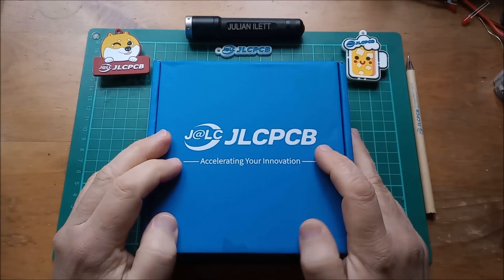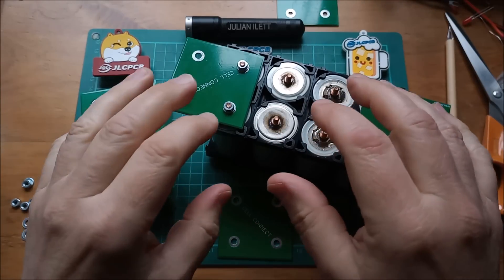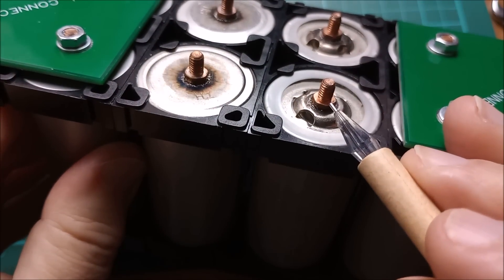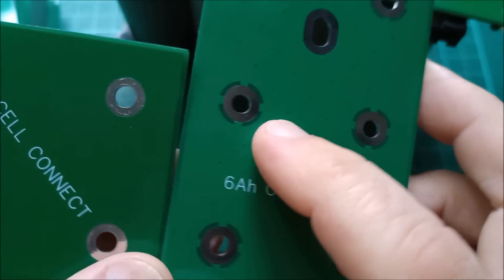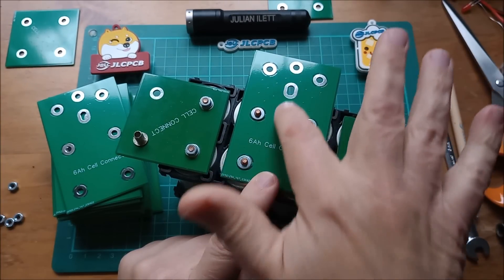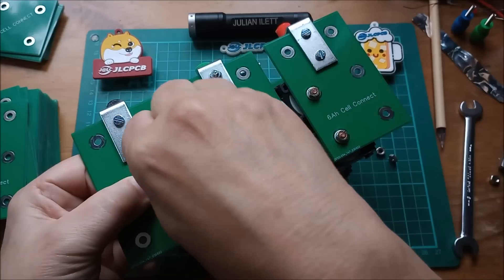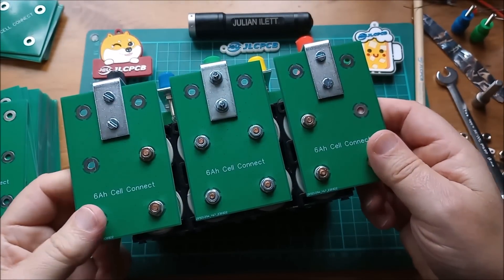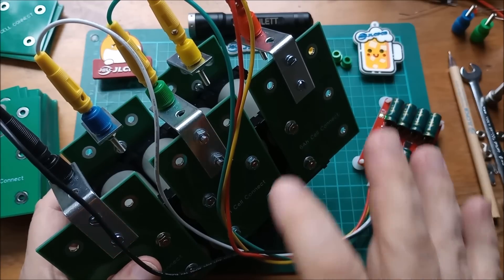New PCBs from JLCPCB - 6Ah Cell Connector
New design cell connector PCB with spoked holes that act as fuses. Additional holes take steel angle brackets for connecting BMS, balancer and voltmeters.